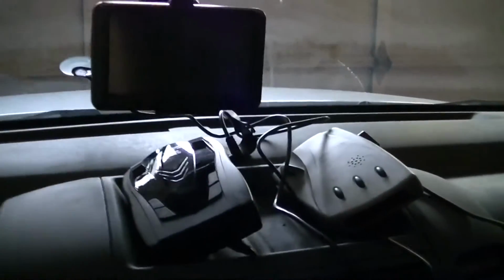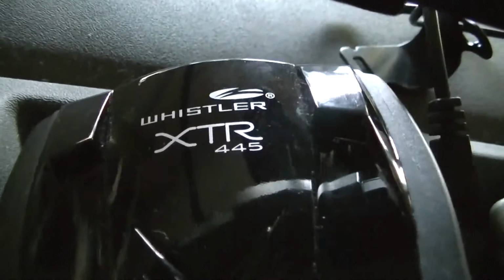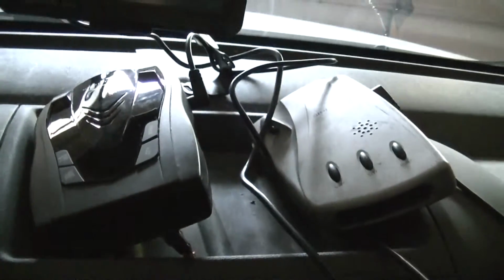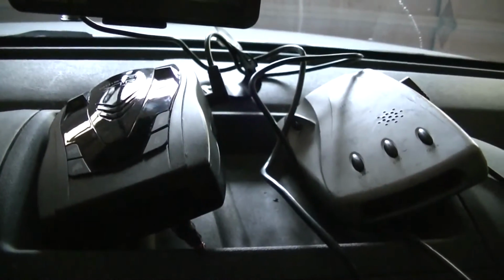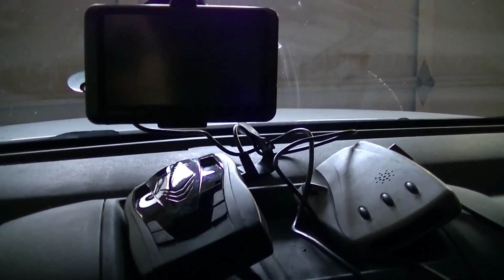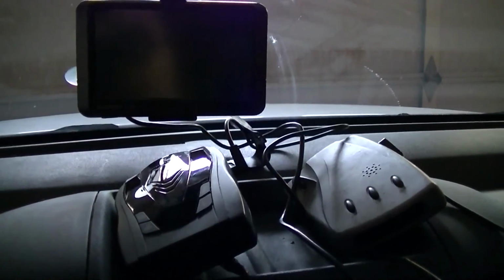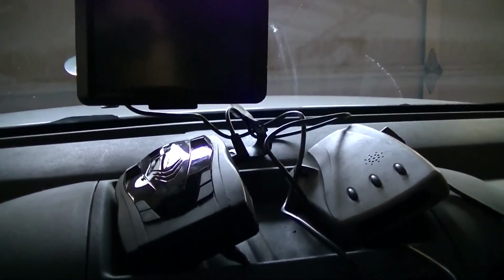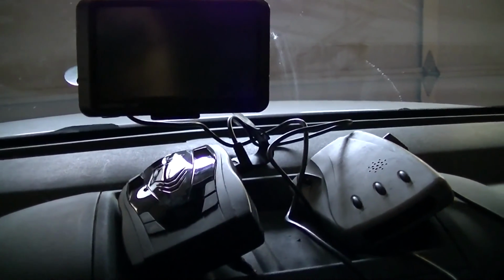RADAR Detectors - Old Vs New